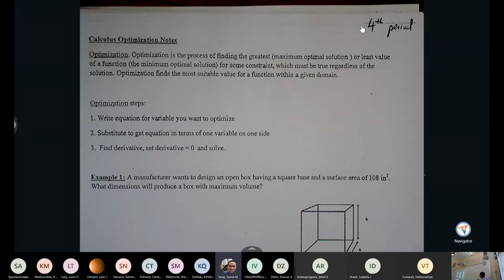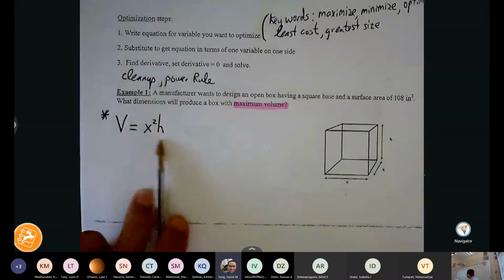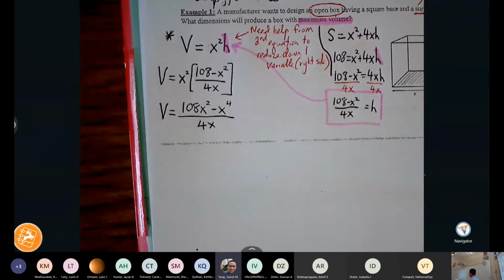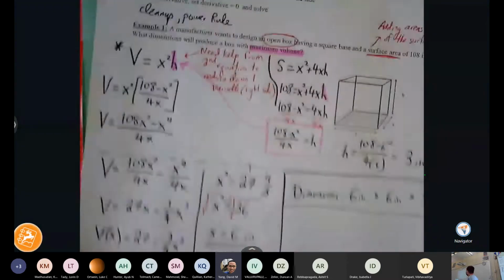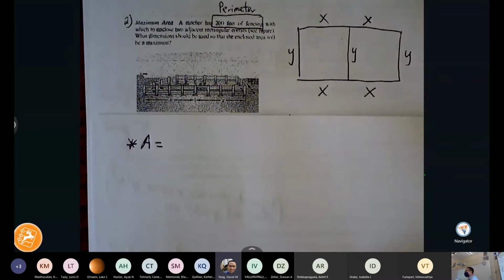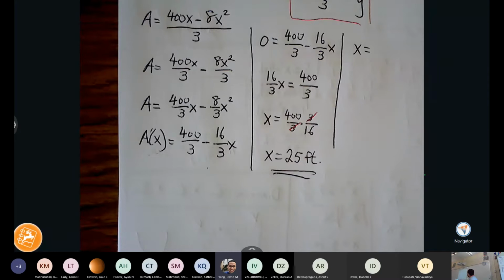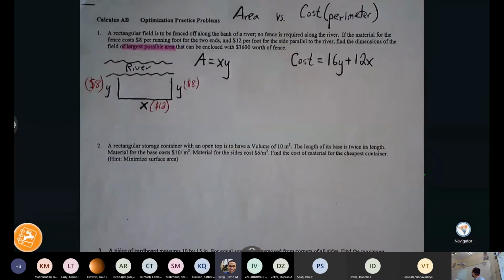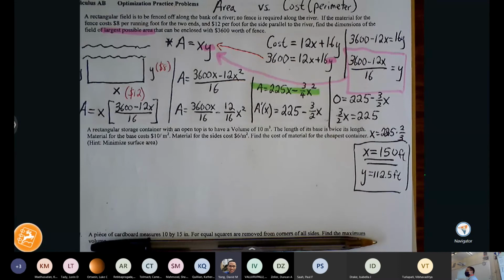3.7 Optimization Notes